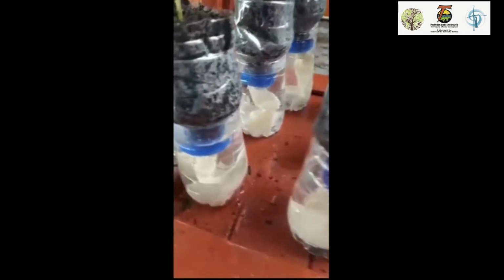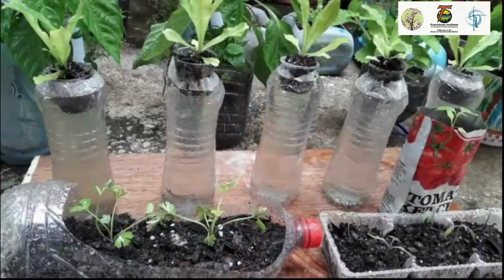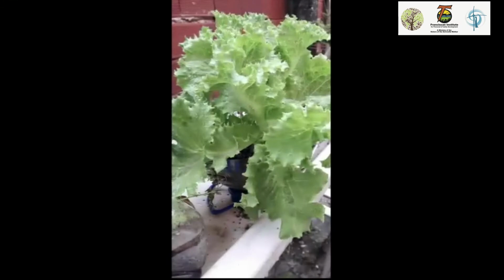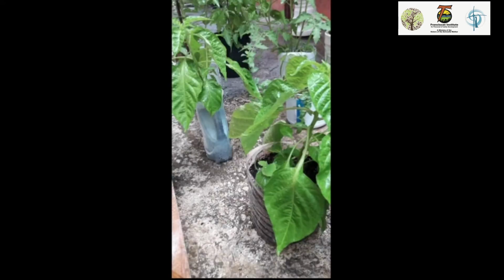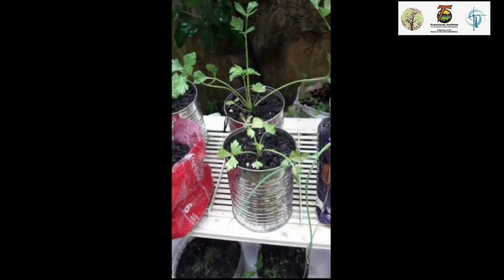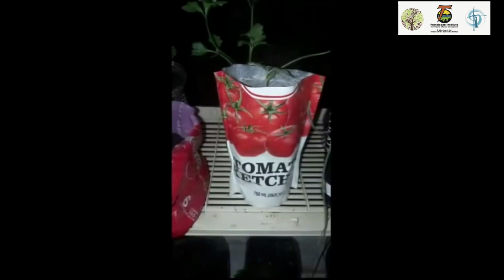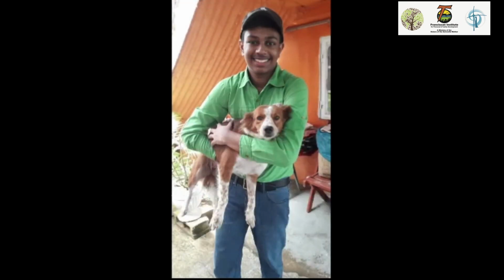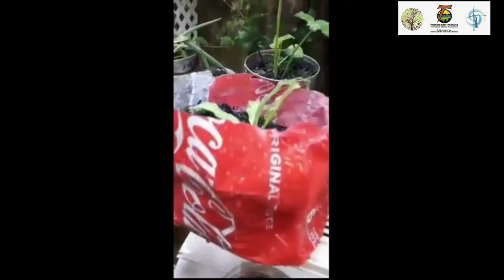Dimitri Siewnarine - Recycled Family Garden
𝐂𝐫𝐞𝐚𝐭𝐞 𝐚 𝐟𝐚𝐦𝐢𝐥𝐲 𝐠𝐚𝐫𝐝𝐞𝐧 𝐰𝐢𝐭𝐡 𝐫𝐞𝐜𝐲𝐜𝐥𝐞𝐝 𝐦𝐚𝐭𝐞𝐫𝐢𝐚𝐥𝐬 𝐰𝐢𝐭𝐡 𝐃𝐢𝐦𝐢𝐭𝐫𝐢!
𝐿𝑎𝑠𝑡 𝑦𝑒𝑎𝑟'𝑠 𝑒𝑛𝑡𝑟𝑦 𝑓𝑜𝑟 𝑡ℎ𝑒 𝑆𝑒𝑎𝑠𝑜𝑛 𝑜𝑓 𝐶𝑟𝑒𝑎𝑡𝑖𝑜𝑛 𝐶ℎ𝑎𝑙𝑙𝑒𝑛𝑔𝑒 2021
Here's Student: Dimitri Siewnarine, Presentation College Chaguanas, Trinidad and Tobago entry for the Season of Creation Challenge 2021 Vegetation Category
𝗧𝗮𝗸𝗲 𝗽𝗮𝗿𝘁 𝗶𝗻 𝘁𝗵𝗶𝘀 𝘆𝗲𝗮𝗿'𝘀 𝗦𝗲𝗮𝘀𝗼𝗻 𝗼𝗳 𝗖𝗿𝗲𝗮𝘁𝗶𝗼𝗻 𝗖𝗵𝗮𝗹𝗹𝗲𝗻𝗴𝗲. 𝗧𝗵𝗲 𝗱𝗲𝗮𝗱𝗹𝗶𝗻𝗲 𝘁𝗼 𝘀𝘂𝗯𝗺𝗶𝘁 𝗮𝗹𝗹 𝗲𝗻𝘁𝗿𝗶𝗲𝘀 𝗶𝘀 𝗼𝗻 𝗝𝘂𝗹𝘆 𝟮𝟱𝘁𝗵 𝟮𝟬𝟮𝟮.
Season of Creation Challenge hosted by: The Franciscan Institute for Personal and Family Development, a ministry of the Sisters of the Sorrowful Mother